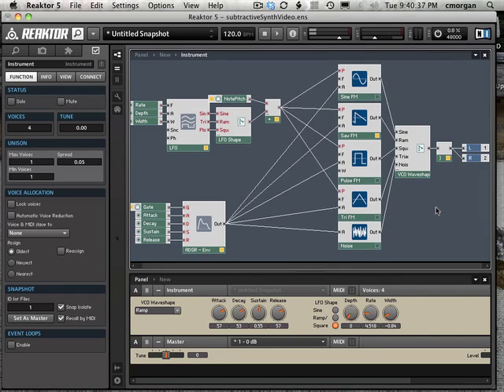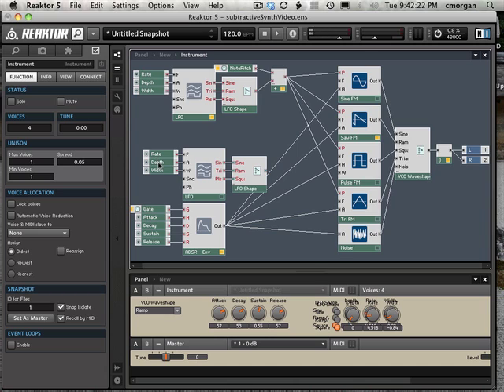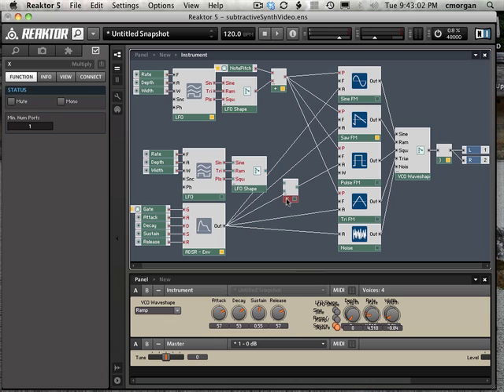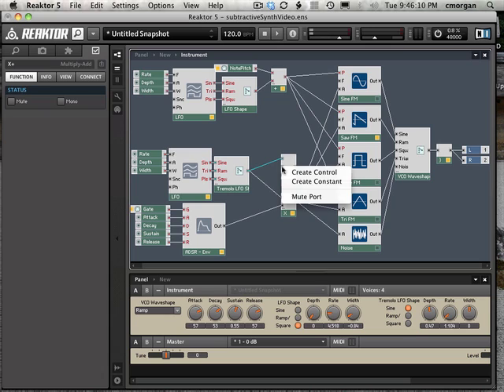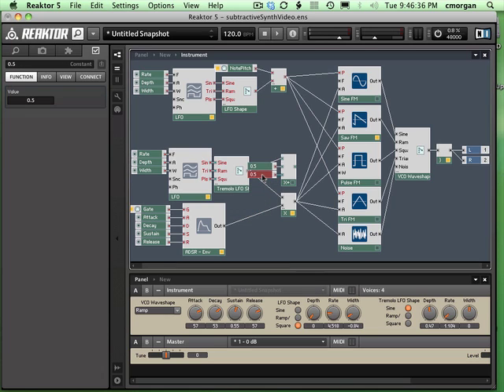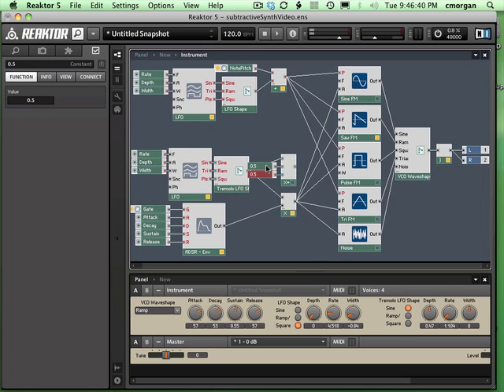Subtractive Synth - Part 5 - LFO Tremolo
We copy our vibrato LFO and multiply it by the ADSR to add tremolo to our synth.  We convert the bipolar LFO output to unipolar using the multiply-add math object.